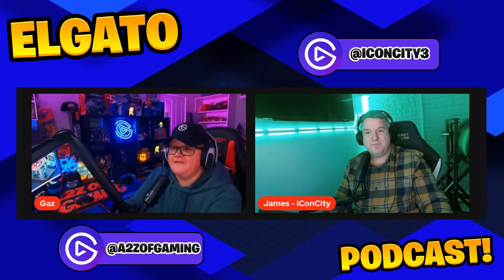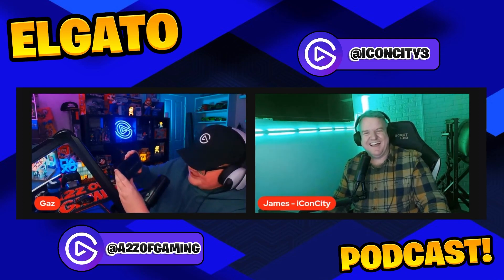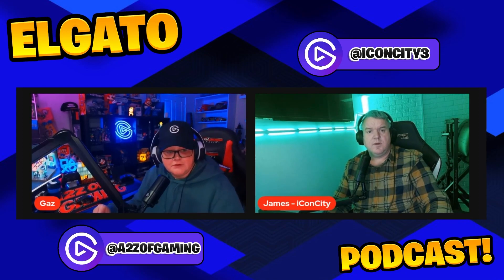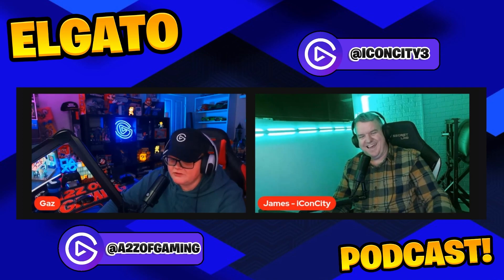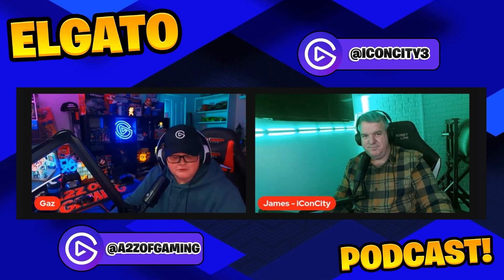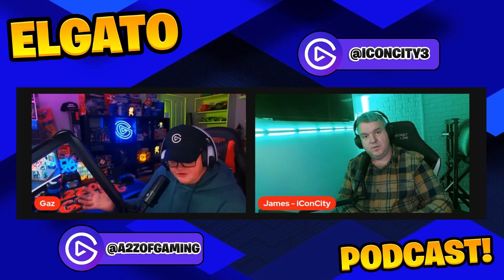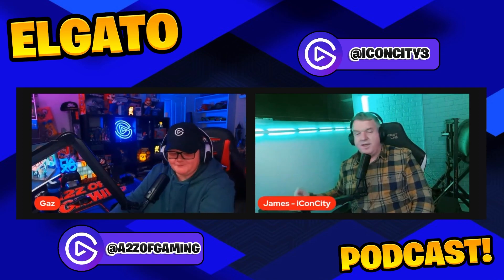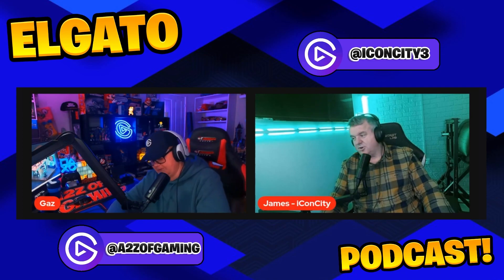ELGATO PODCAST #1 WITH JAMES ICONCITY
Donate to the stream (All Donations appear on screen) All donations will be appreciated

Want to support A2Z on Fortnite use the Support Creator tag A2ZOFGAMING